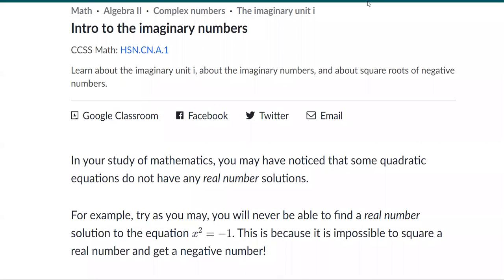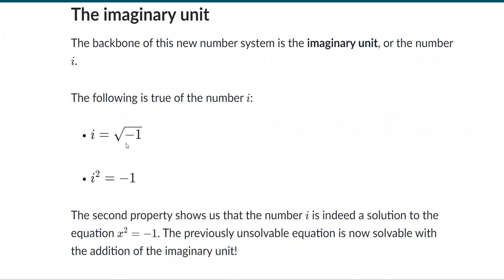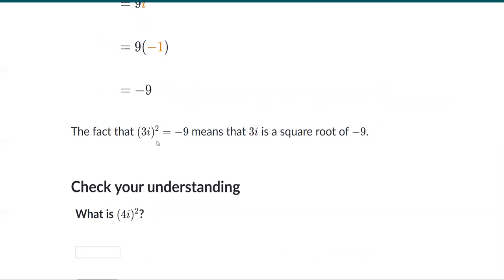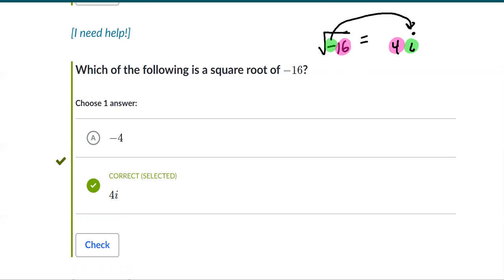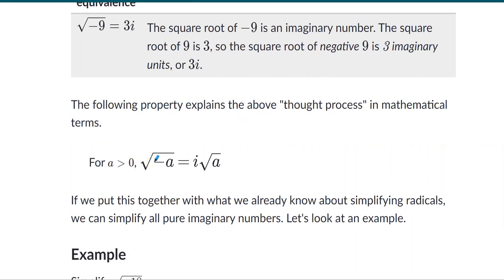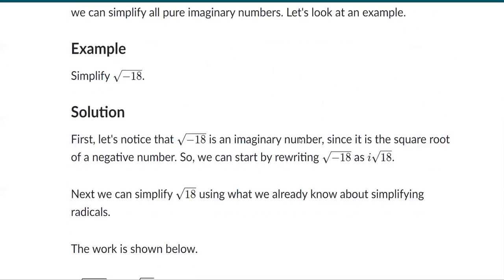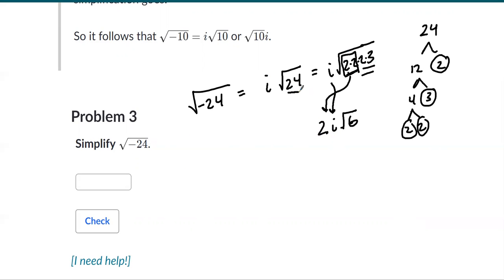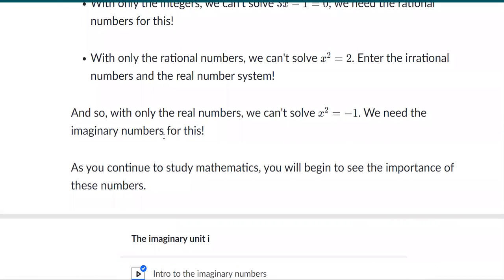01 Introduction to Imaginary Numbers Reading through Khan Academy Article